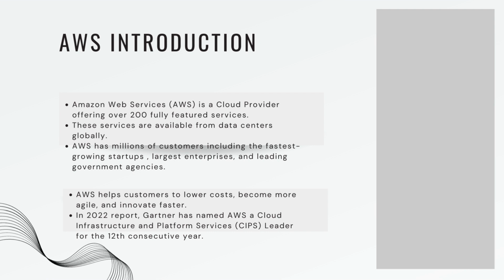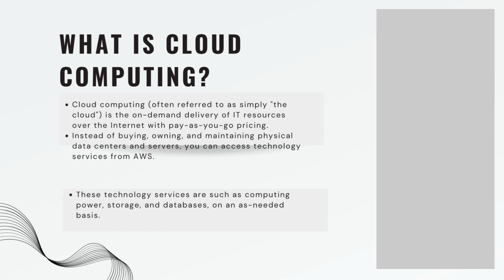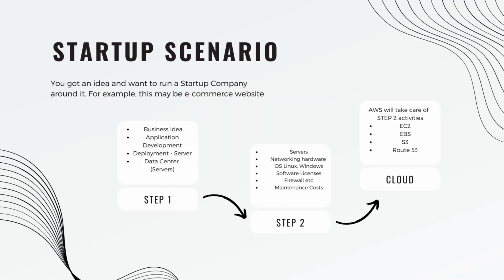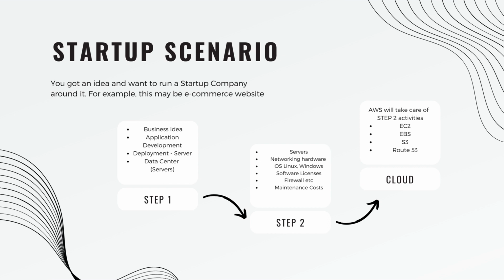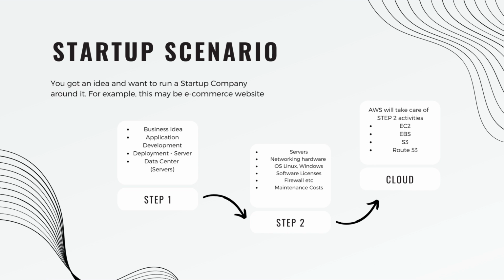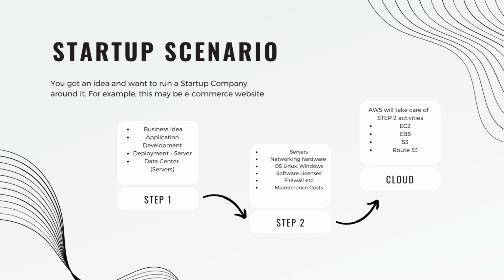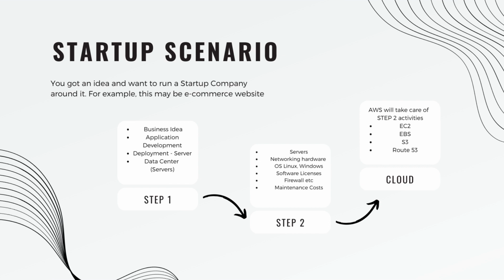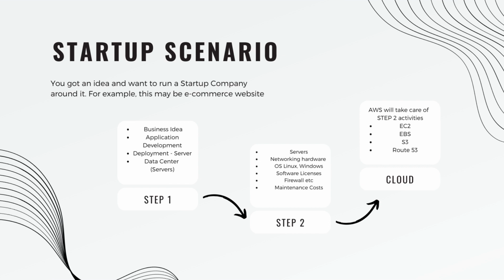Introduction to AWS Cloud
In this short video, We will discuss about AWS Cloud and a simple use case for AWS